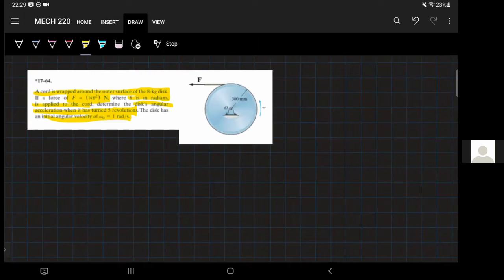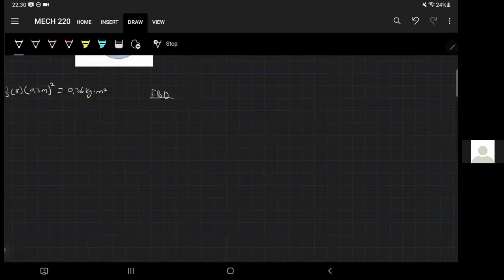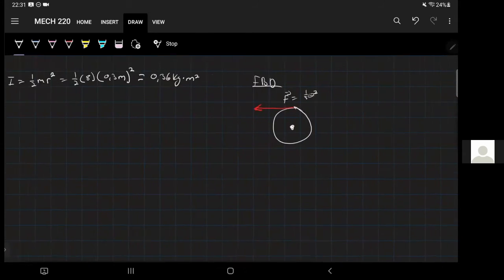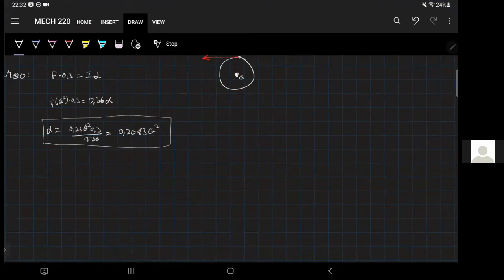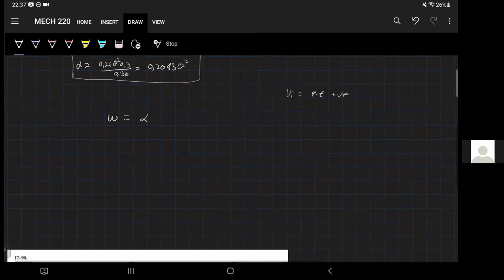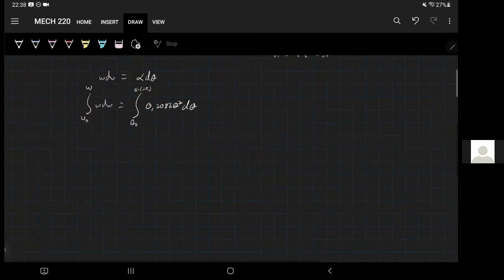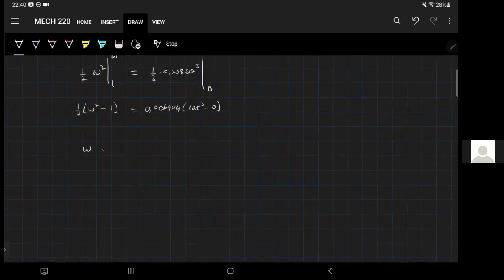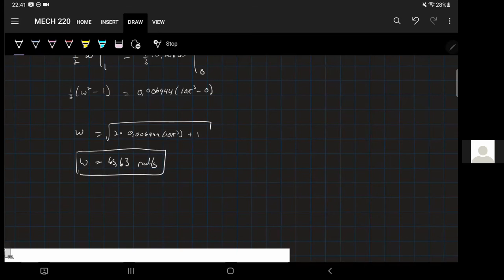MECH 220 - Video Series - Planar Rigid Body Section - Problem 3/6